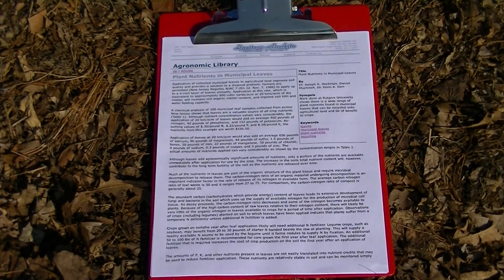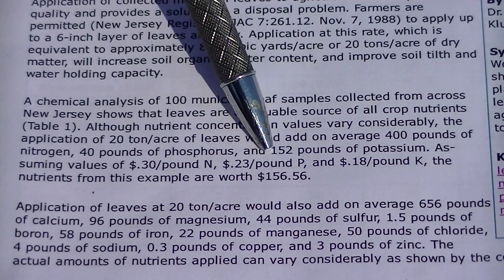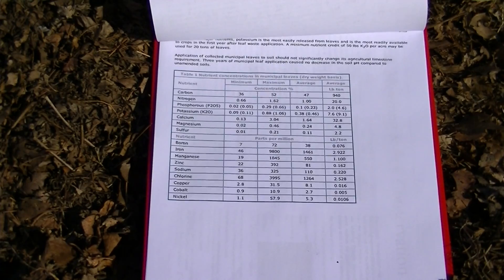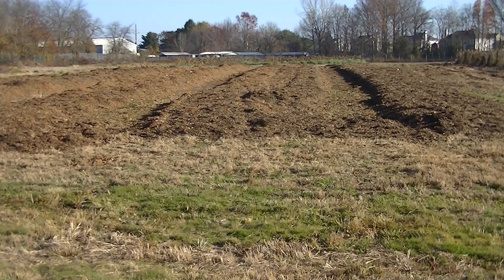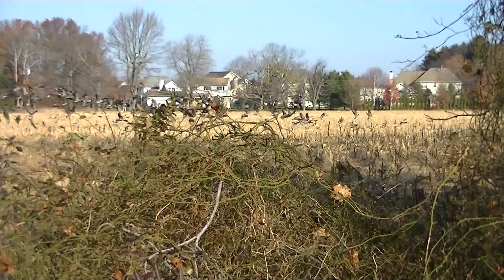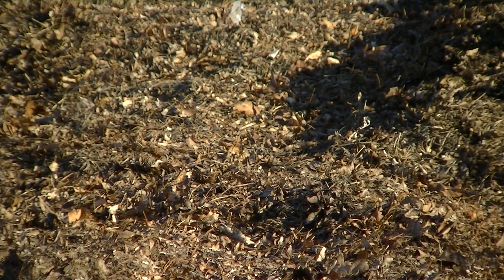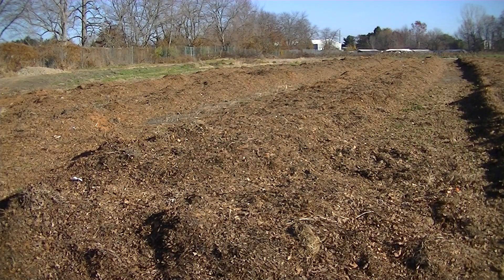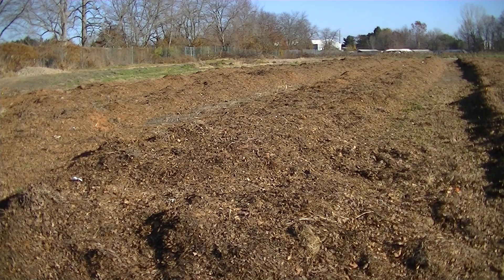EZ $ Saved Composting LEAVES No Till Gardening, Back to Eden Gardening Method 101 with wood chips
EZ Composting LEAVES Only = $ Back to Eden Organic Gardening Method 101 with wood chips.

Publication Number:
FS824
Author(s):
Joe Heckman
Dan Kluchinski
Publisher:
Rutgers NJAES Cooperative Extension
Date Published:
11/1/1998
Number of pages:
2